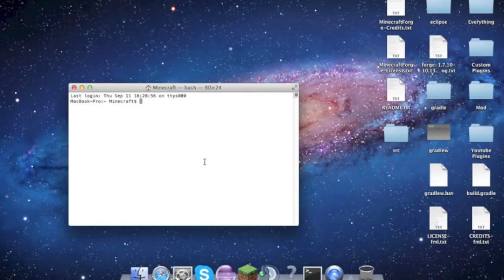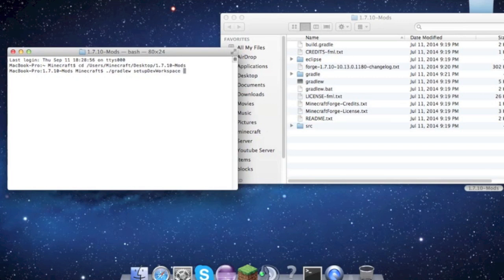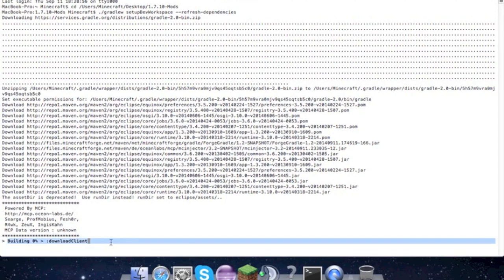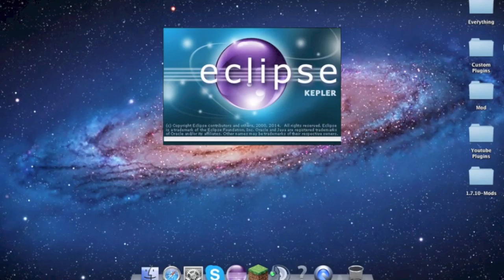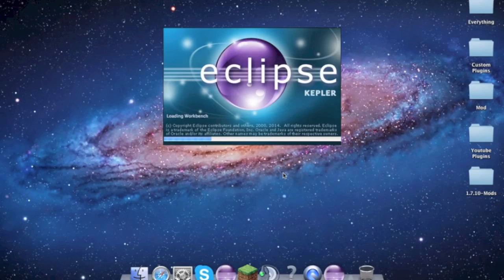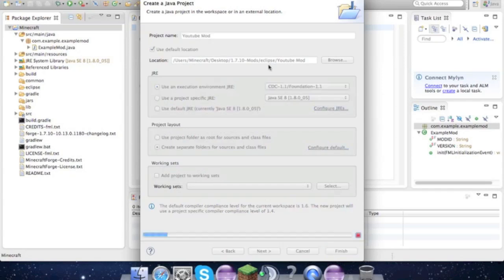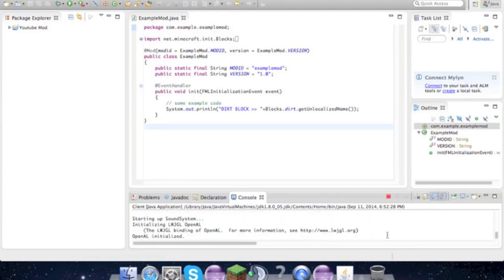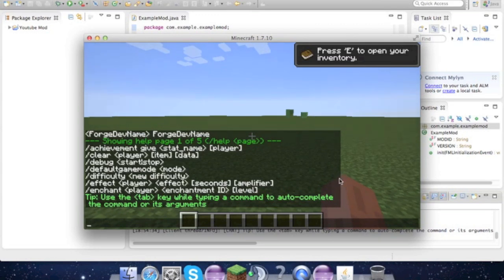How To Make A Minecraft Mod 1.7.10 (Mac) Ep 1: Initial Forge Set-up!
Today, I show you guys how to setup your mods to be runnable in 1.7.10!

Terminal Code:
cd
./gradlew setupDevWorkspace --refresh-dependencies
./gradlew eclipse